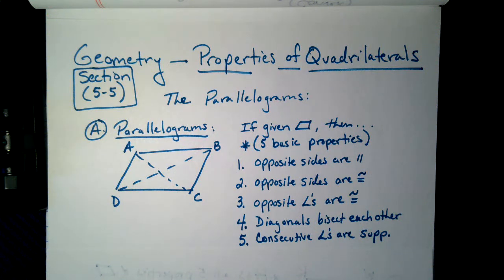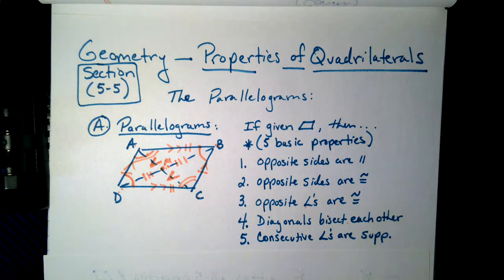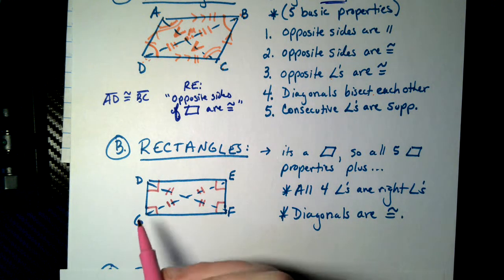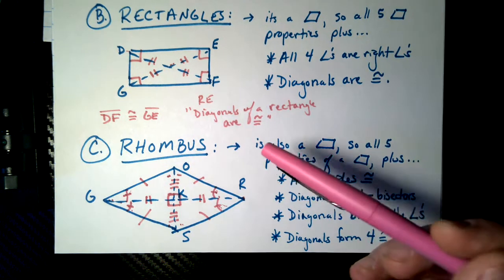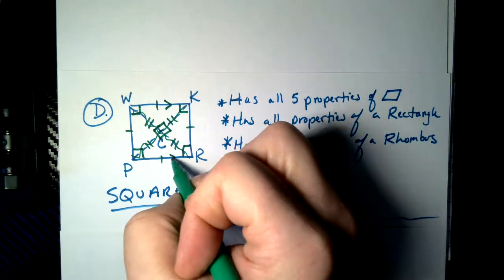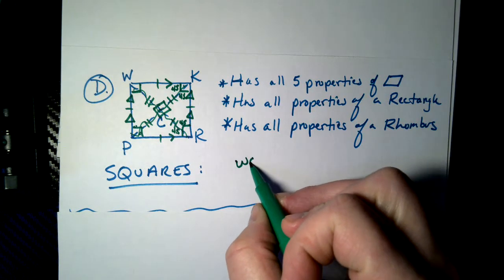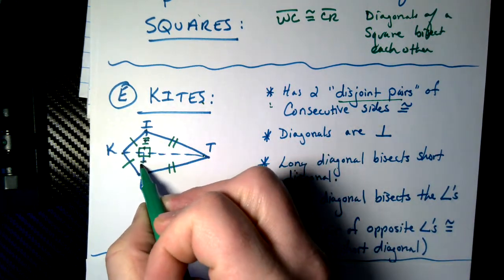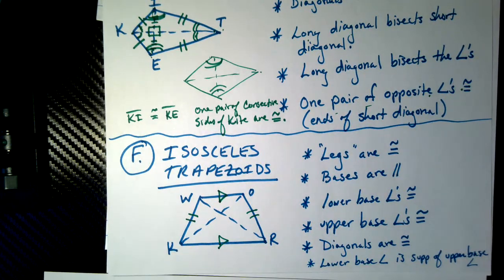Geometry -- Section (5-5) Notes Part 1